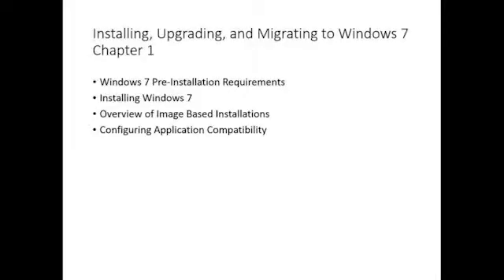mcsa 685 mod 1 2 IntroductionToInstallingUpgradingAndMigratingToWindows7 281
Microsoft 70-685 Pro: Windows 7, Enterprise Desktop Support Technician